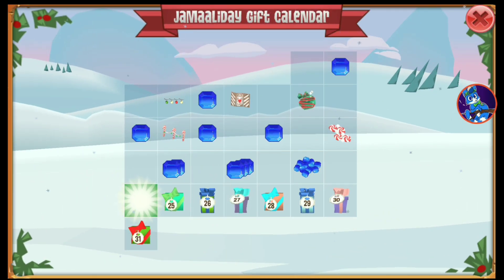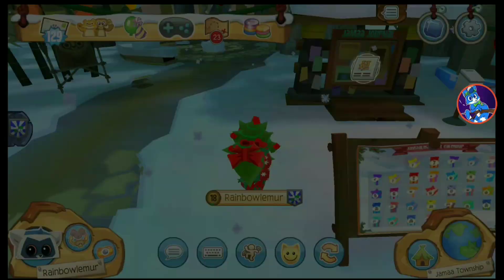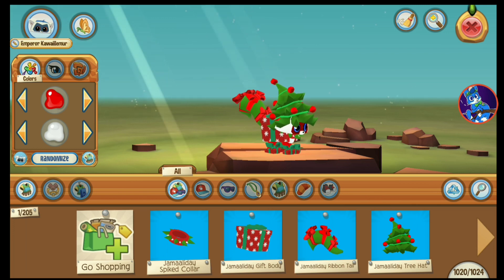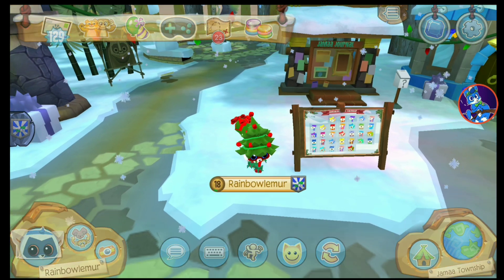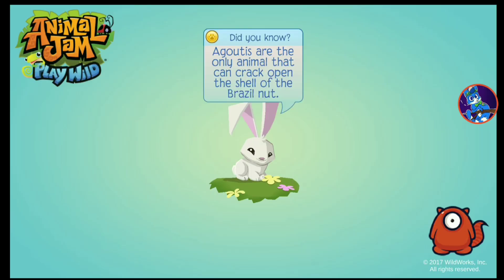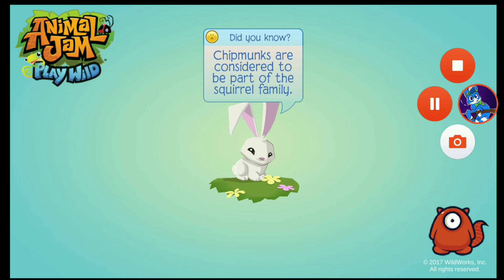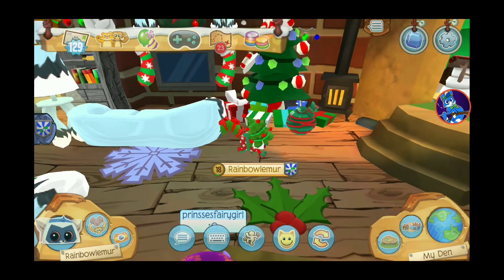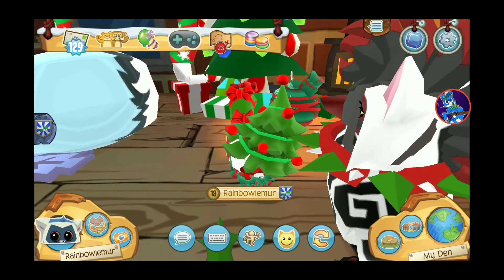Jamaaliday Spike In AJ Play Wild! We Reached 4K!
There's a new spike in play wild! And we reached 4k subs!
The new spike is called jamaaliday spiked collar and it looks pretty cool! You can get it from the 2017 jamaaliday gift calender in AJ play wild!

I started off the year with 130 subs and ended with over 4000 subs by the end of the year!